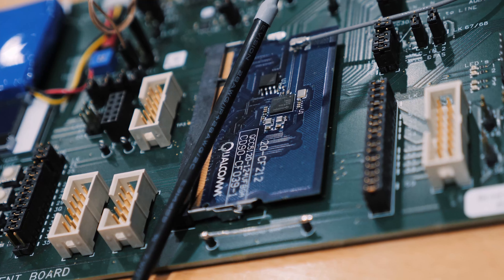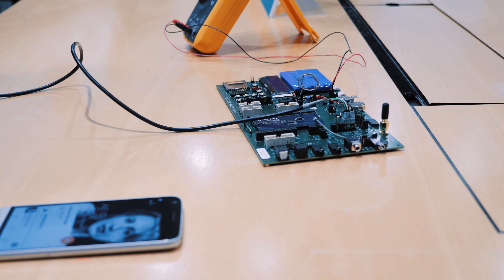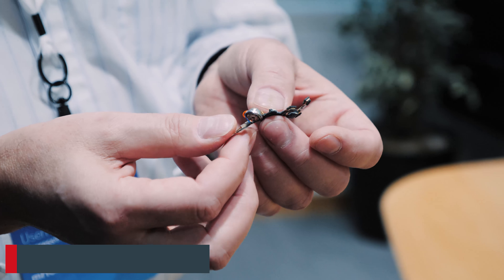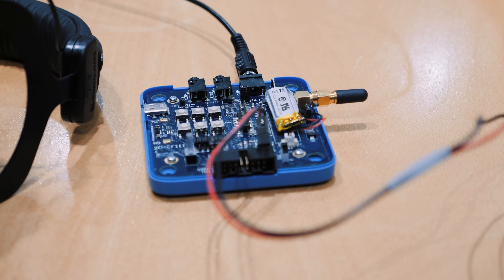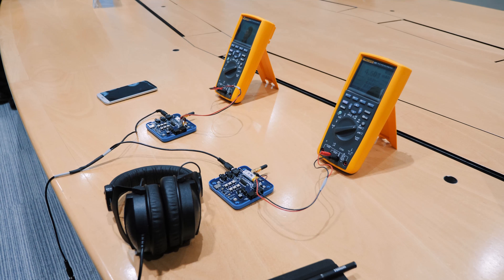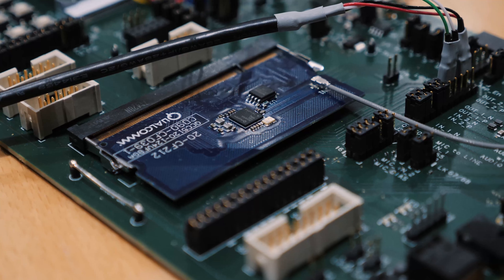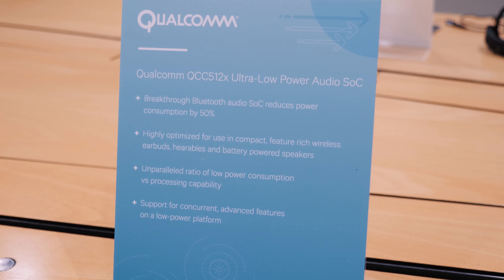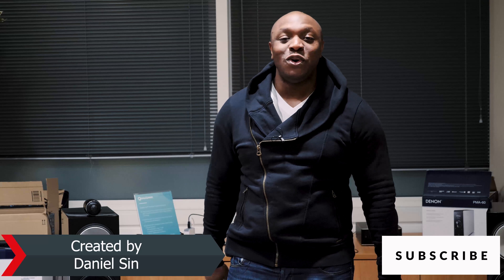Qualcomm New Audio tech will change your Audio Experience!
Latest Audio tech from Qualcomm will advance wireless audio